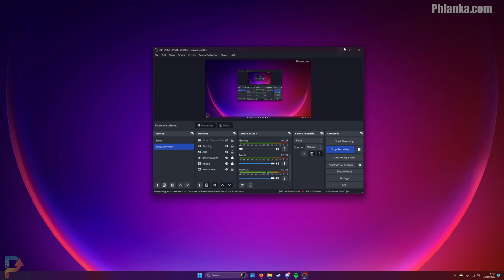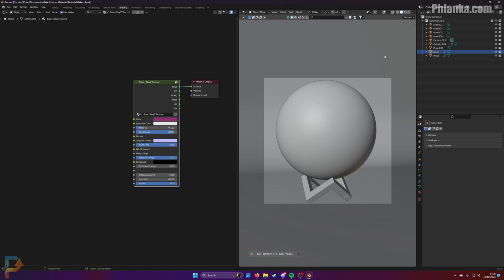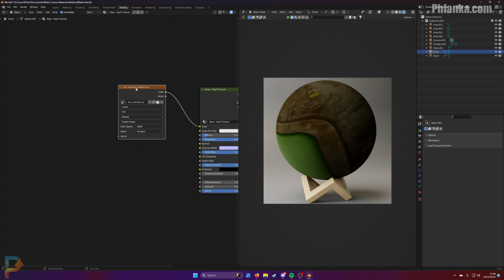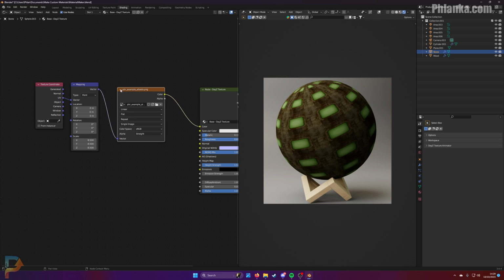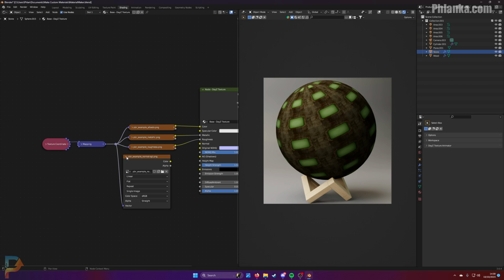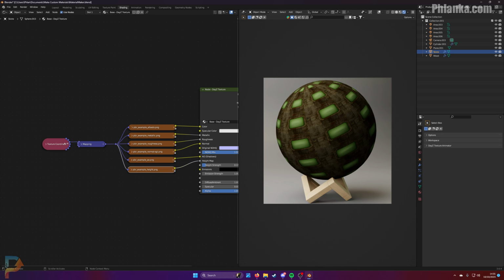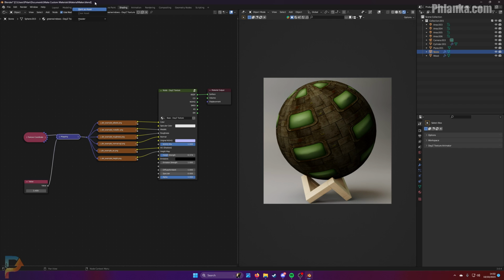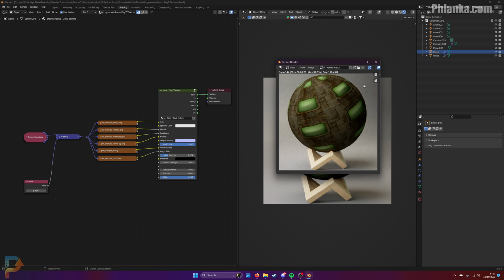How To Make and Save Your Own DayZ Textures in Blender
if you need the baking tools, you can buy all the tools you need as a bundle at a discounted price: